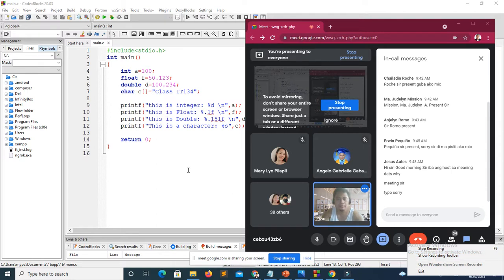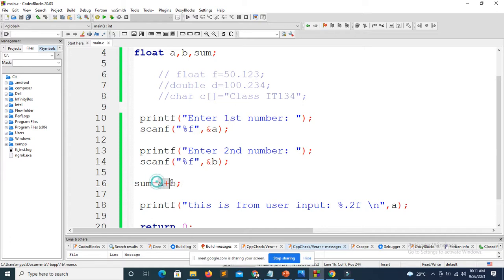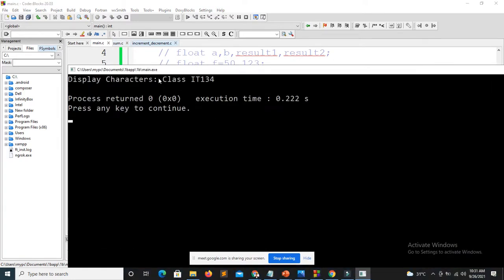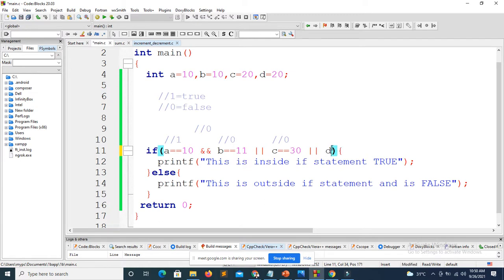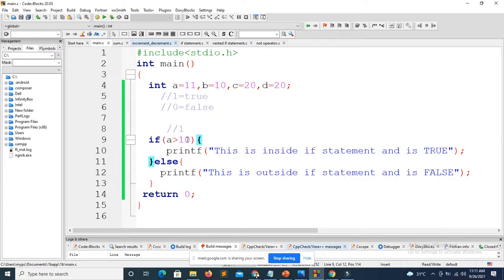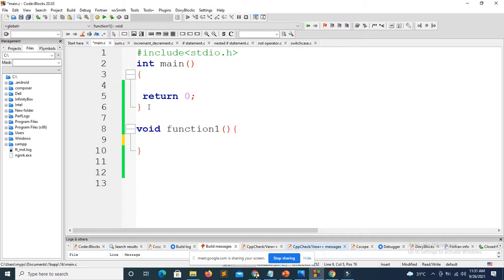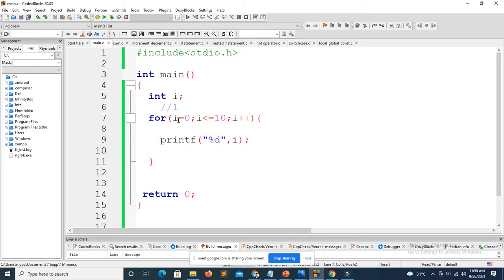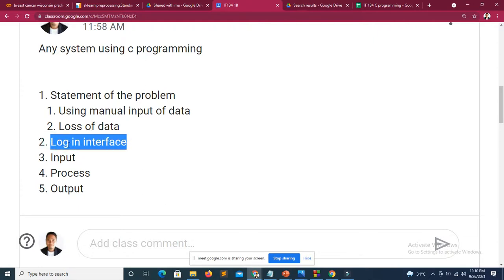C Programming Class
Declaration of variables, data types, If Statement, Switch Case, Array, Looping